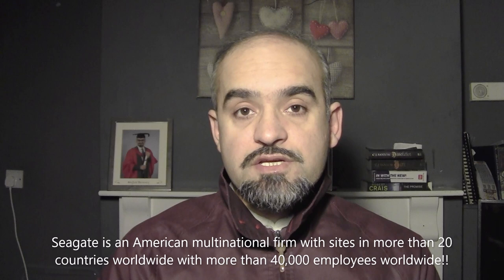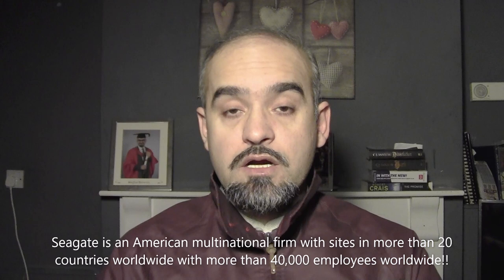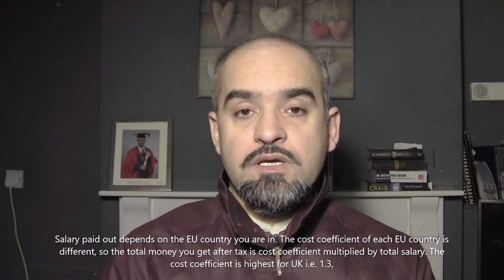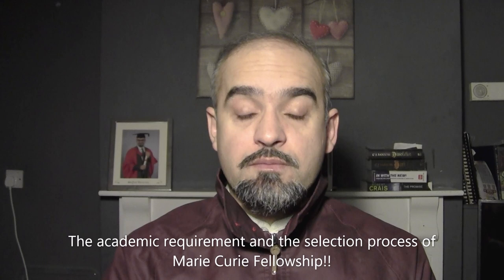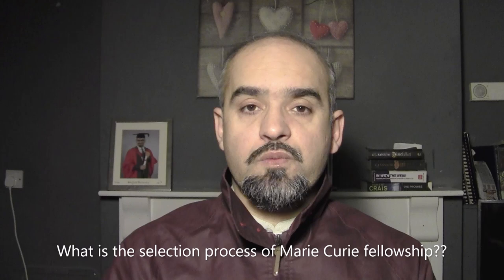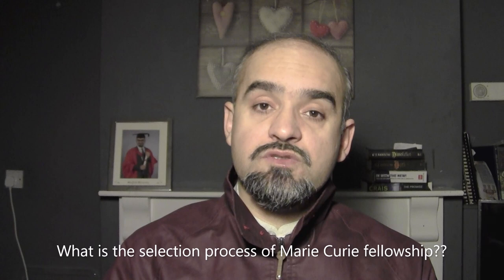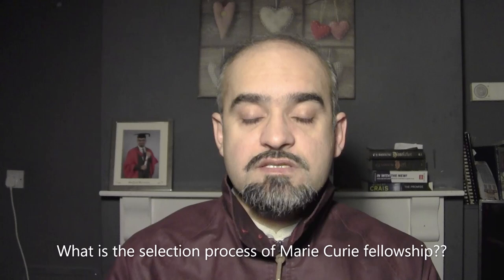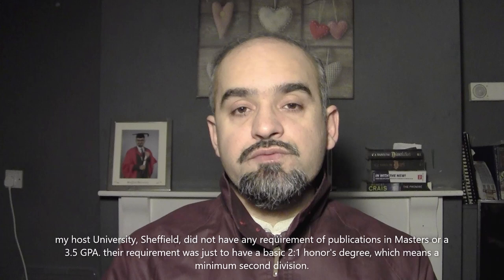Important Information on Marie Curie Fellowships From a Former Fellow | Phd For Industry | Vlog 23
Get to know these really important tips from someone who has done it in past. Great tips and important information on Marie Curie Fellowships.